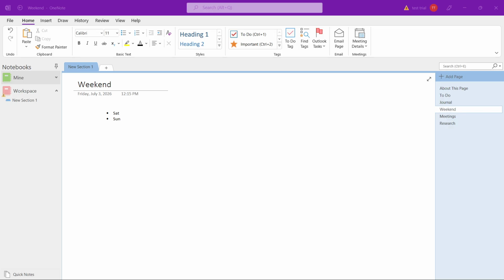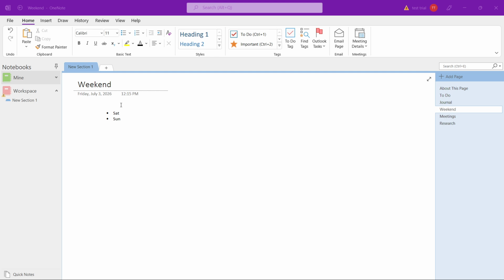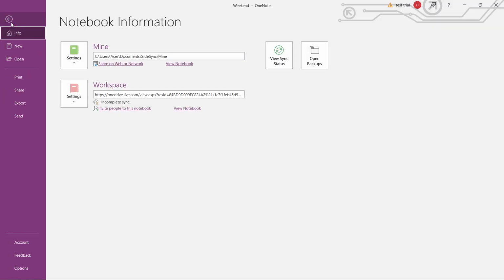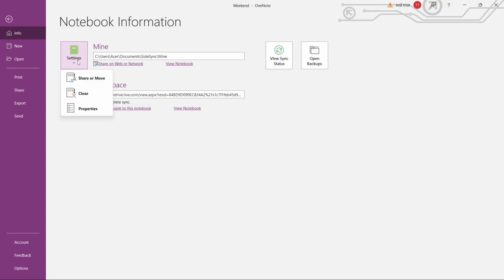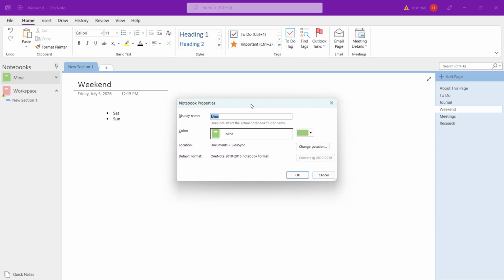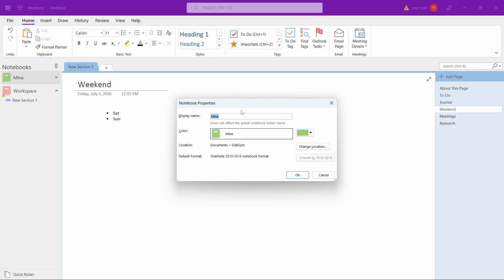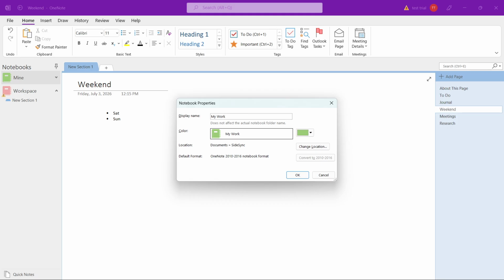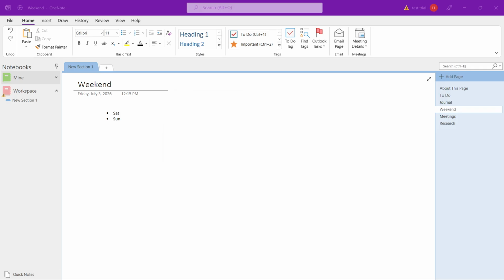How to rename a notebook in OneNote (Step By Step 2026)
How to rename a notebook in OneNote